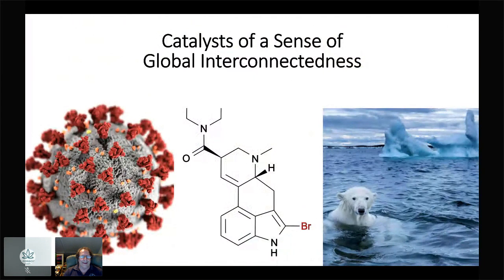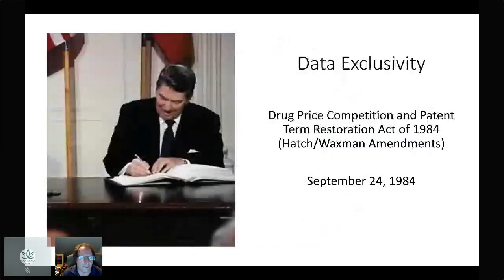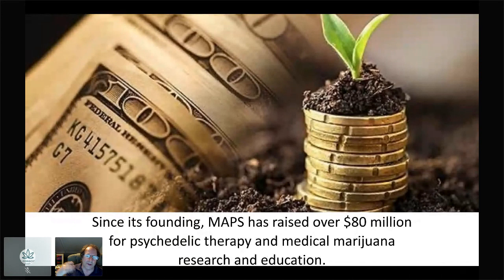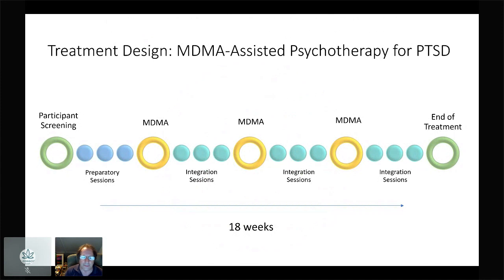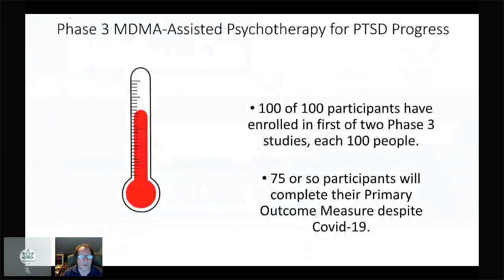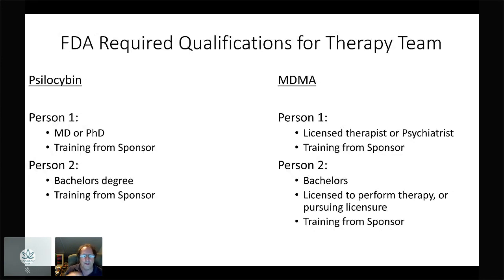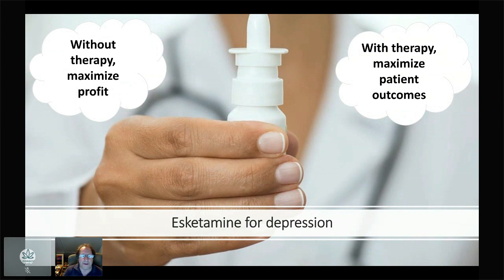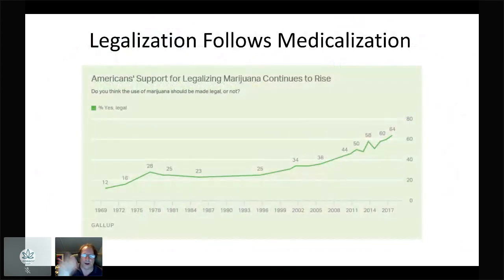23 Rick Doblin keynote